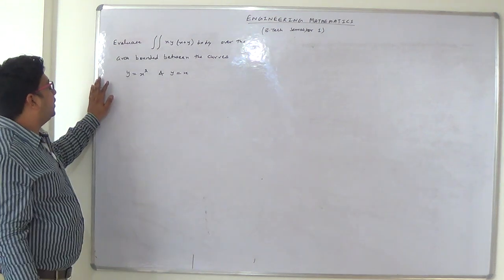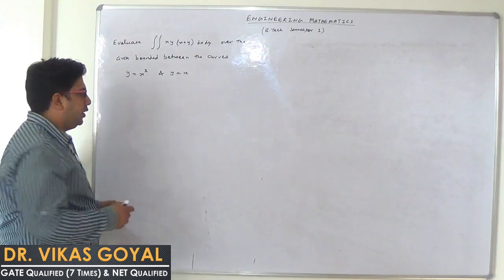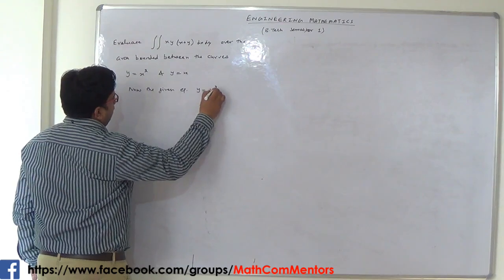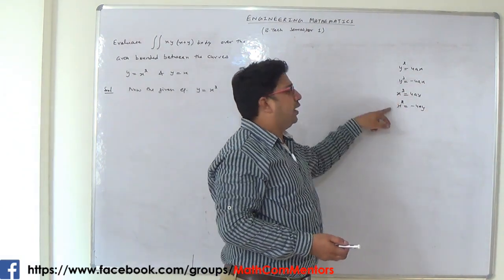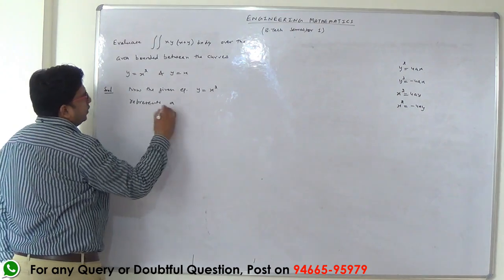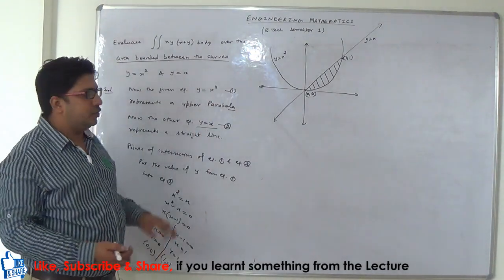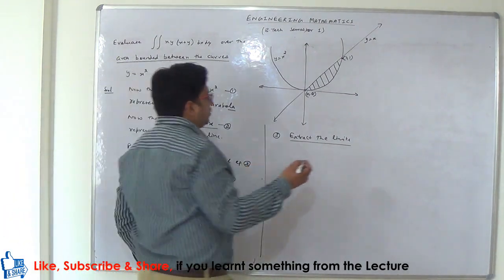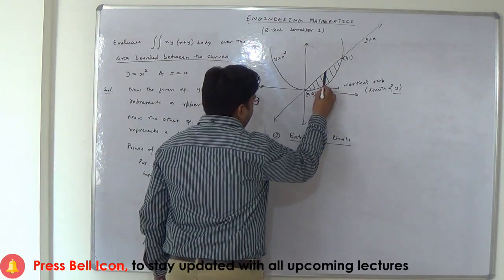Double Integral #6 in Hindi (M.Imp.) Engineering Mathematics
Engineering Mathematics complete video lectures covering 25+ Universities syllabus & important questions.

Engineering Mathematics in Hindi (B.Tech All Semesters)

for 25+ Universities
Kurukshetra University,
MDU Rohtak,
GJU Hisar,
IPU Delhi,
RTU Rajasthan,
Sharda University,
Chandigarh University,
Amity University,
Chitkara University,
HPU Himachal,
PTU Jalandhar,
GNDU AMritsar,
Punjabi University Patiala,
SRM Gurgaon,
Sliet Sangroor,
DAV University, Amritsar,
Galgotia University,
YMCA Faridabad,
ISM Dhanbad,
UPTU UP,
UPES Dehradoon,
JNTU Hyderabad,
UTU Uttrakhand,
GTU Gujrat,
Thapar University Patiala, etc.

double integration,double integration method in hindi,double integrals,multiple integrals,multiple integrals engineering mathematics,multiple integral calculus,changing the order of integration double integrals,Easiest way to do double integration,triple integrals,integration,double integral in hindi,multiple integrals change of order,multiple integrals & its applications,mathcom mentors,mcm,Engineering mathematics in hindi,how to find limits in double integrals